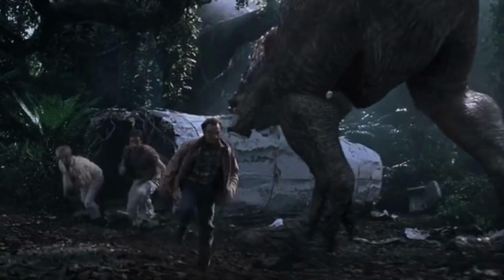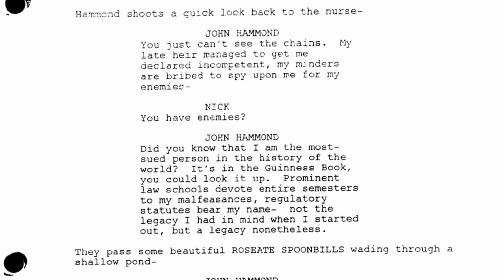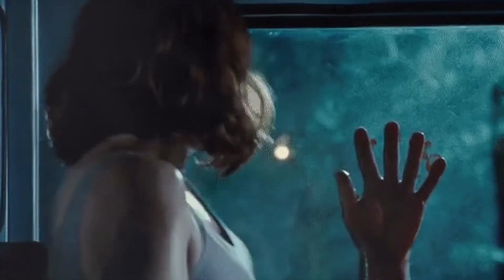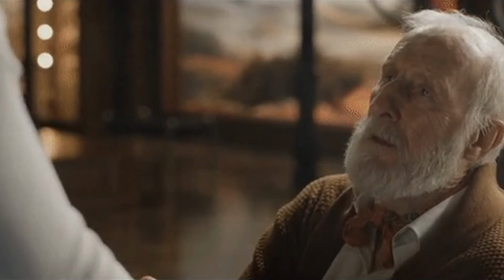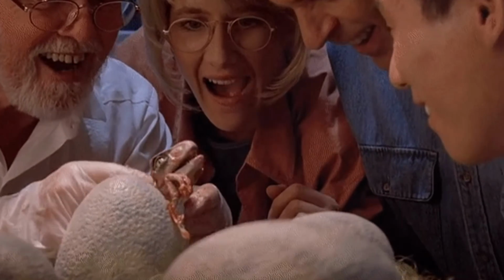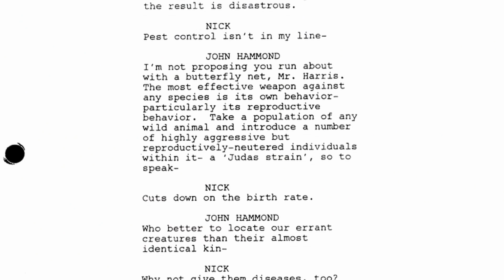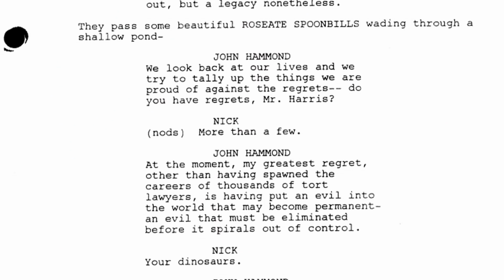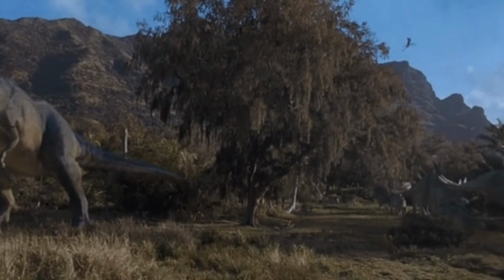Why John Hammond Wanted To Kill All Of The Dinosaurs After Jurassic Park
In this video I go over why John Hammond wanted to kill all of the dinosaurs after the first Jurassic Park movie. JP4 is a script by John Sayles that would have used a lot of crazy ideas but way later on some of this stuff would get toned down for Jurassic World. Especially who Chris Pratt's Owen Grady is based on. Hope you all enjoy! :D